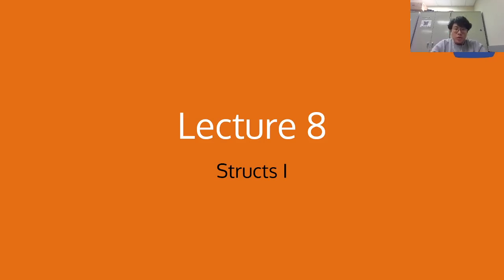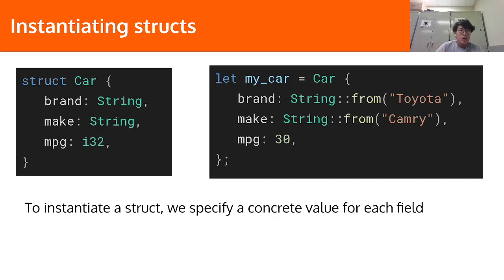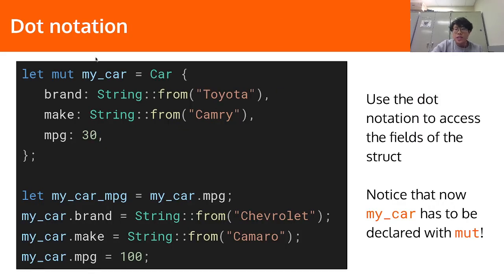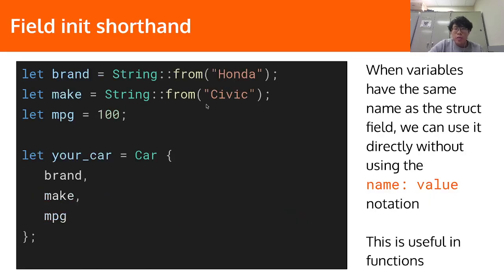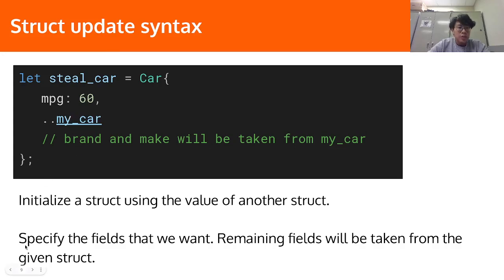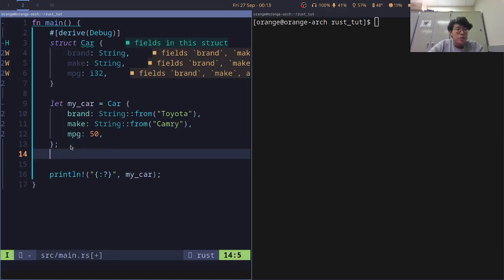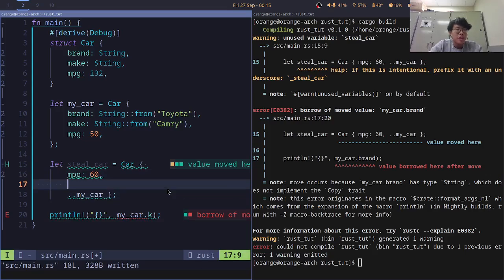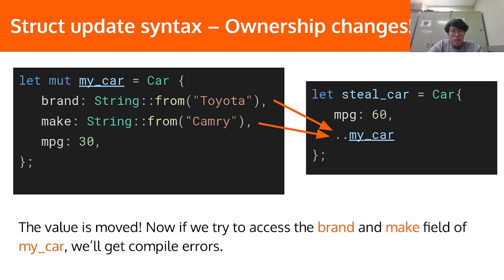FA24 CS128H Lecture 8 - Structs I